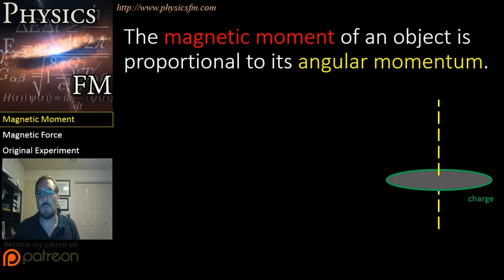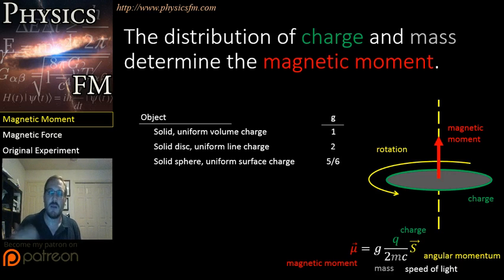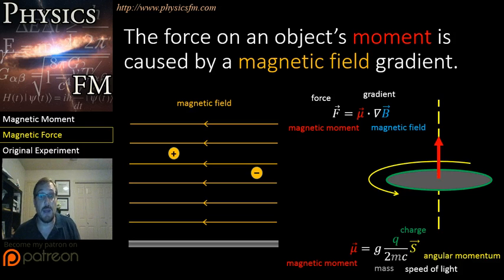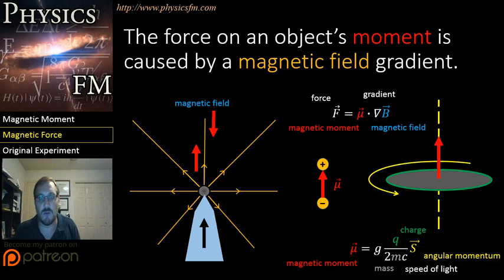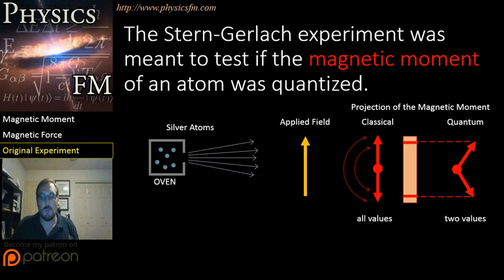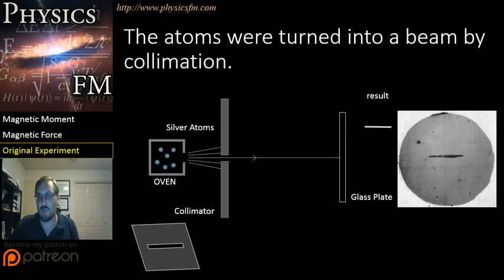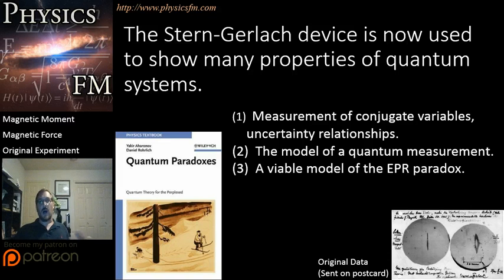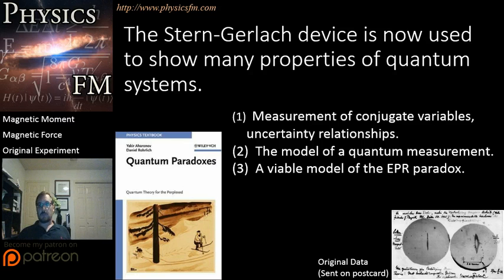PhysicsFM - The Stern-Gerlach Experiment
This is a description of the basics of the Stern-Gerlach Experiment for PhysicsFM.  The PhysicsFM podcast is exploring Quantum Paradoxes by Aharonov and Rohrlich, discussing each chapter, and therefore each paradox, in turn.  Several of the paradoxes involve Stern-Gerlach devices (not exactly the original Stern-Gerlach experiment), and we thought it would be helpful to give a brief description of it.

Podcasts using the Stern-Gerlach Experiment (unaired podcasts will be updated when the episode becomes available):

PhysicsFM, Episode 10, "A Quantum Arrow of Time"
PhysicsFM, Episode 11, "Superselection Rules"